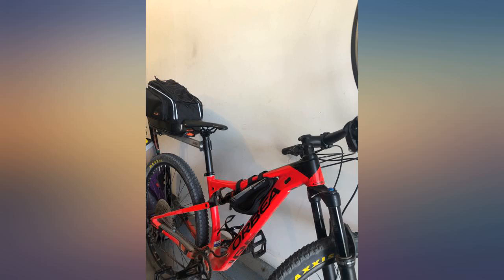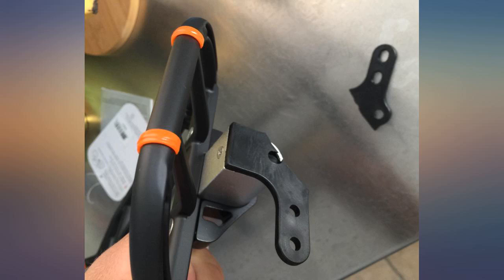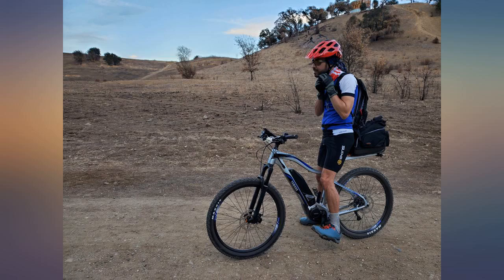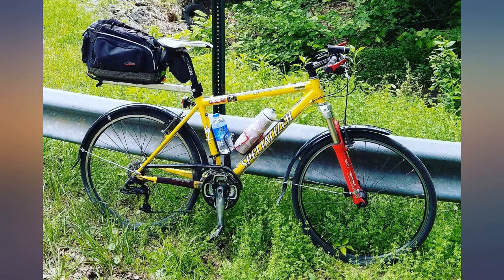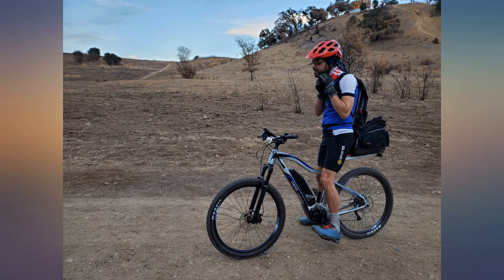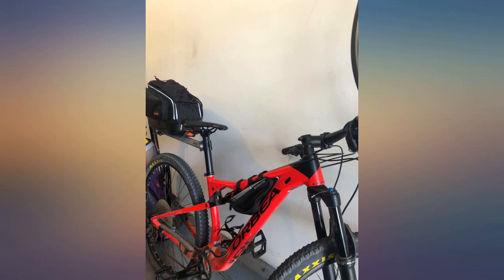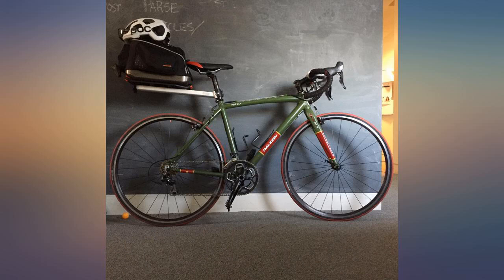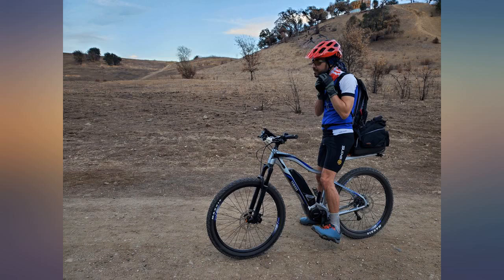Ibera PakRak Bicycle Seat Post Commuter Rack and Quick-Release Bag review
Ibera PakRak Bicycle Seat Post Commuter Rack and Quick-Release Bag

Main Features:
- For weekend outings and commuting to work or school
- Quick-release bag mounting system, install and release bag within 3 seconds
- Seatpost-mounted: for light, top loads
- Adjustable length
- Durable, lightweight aluminum 700g